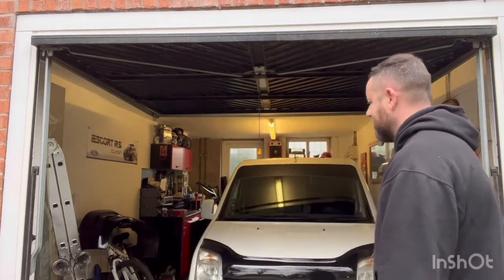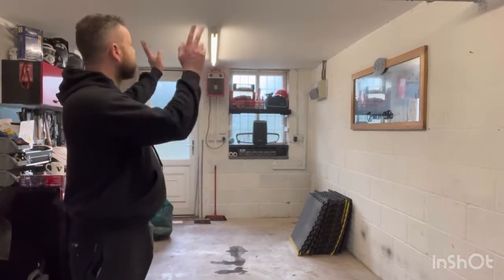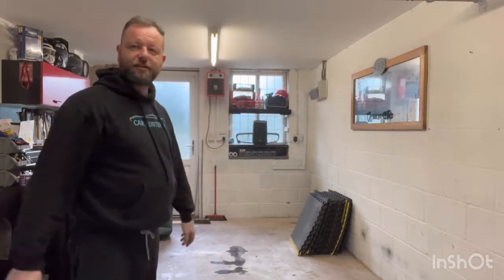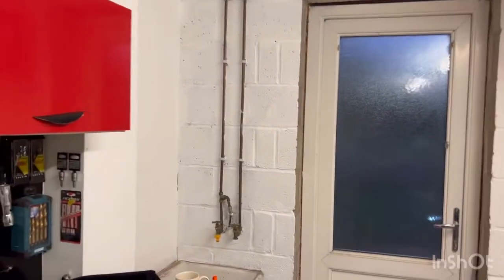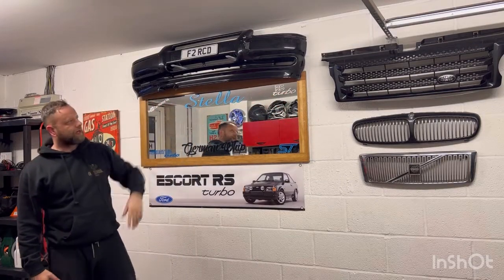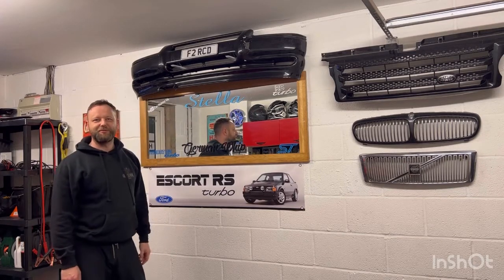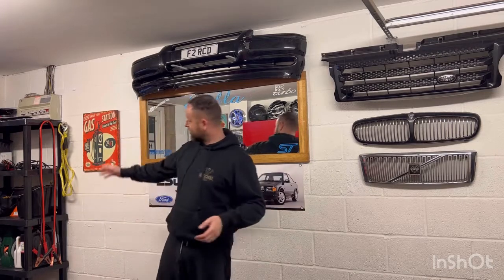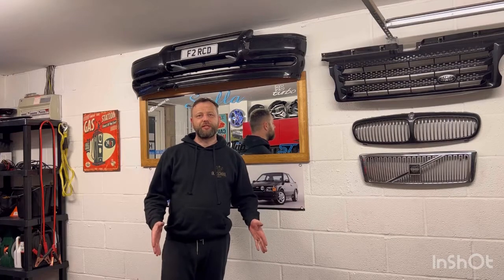Garage makeover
Turning a dumping ground garage into a proper clean and usable work space for £180